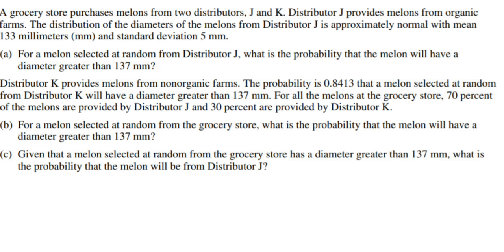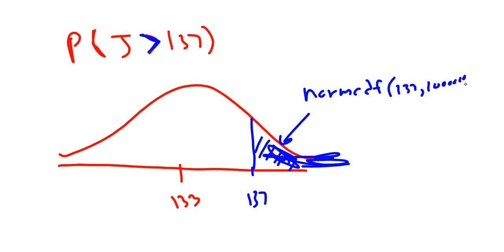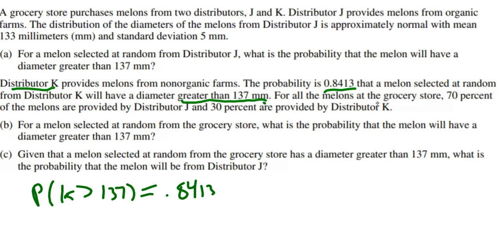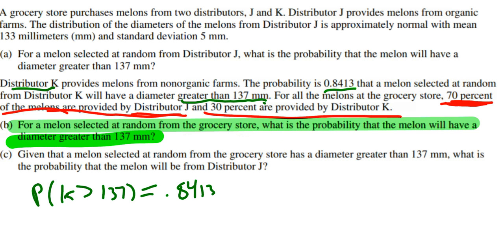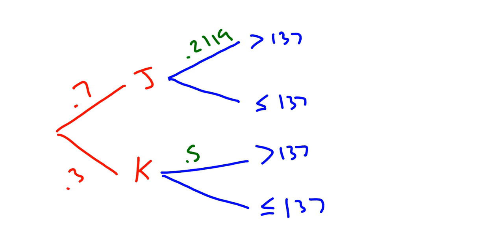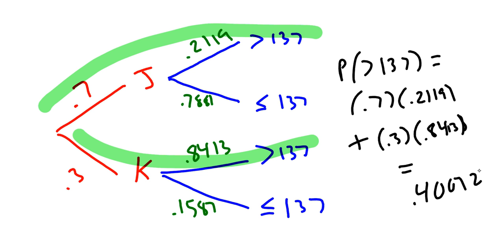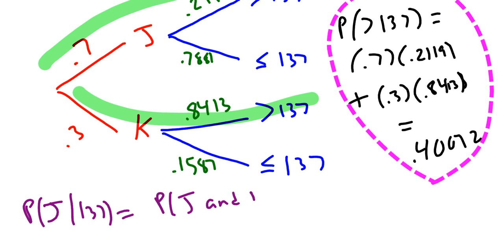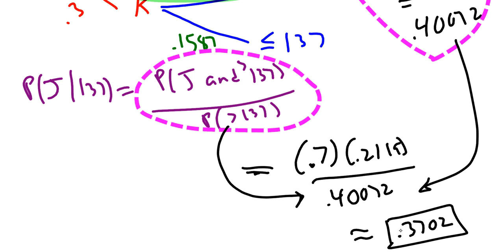2017 AP Statisitcs FR3 Tree Diagram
This is my solution to the 2017 AP statistics Free Response Question number 3.  It is not approved by college board in any way.